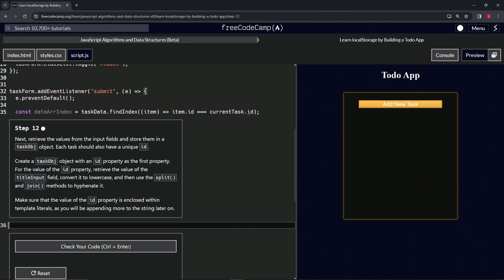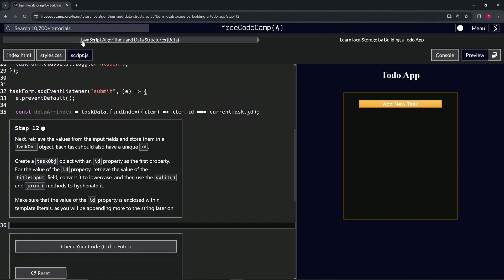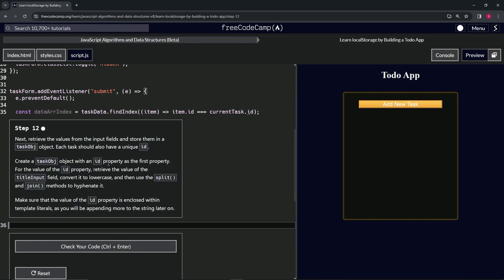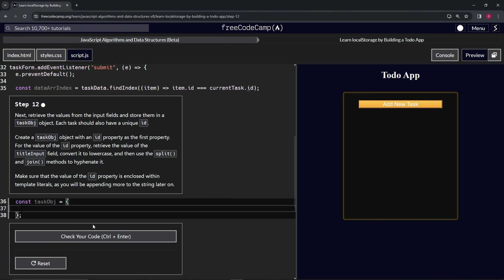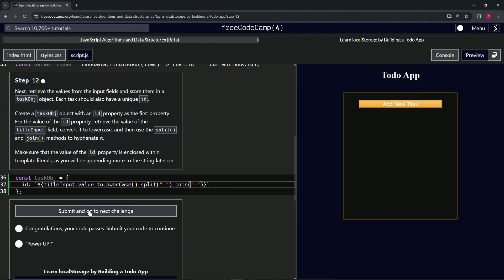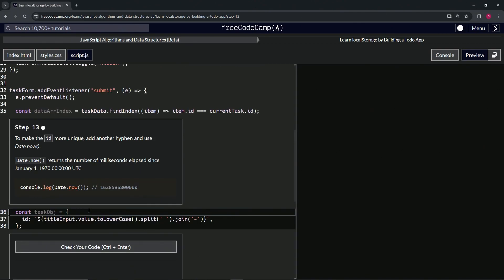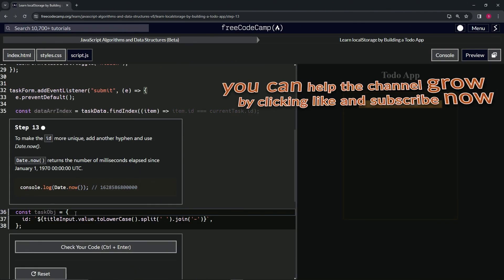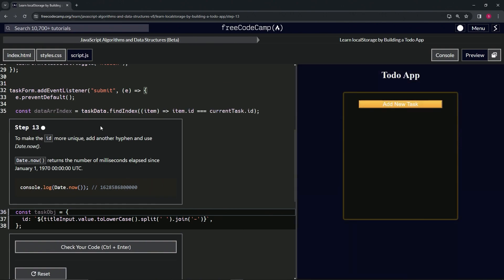Learn localStorage by Building a Todo App: Step 12 | freeCodeCamp | JavaScript | (Beta)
🌟 "Crafting Unique Tasks: Generating IDs and Retrieving Inputs in Your Todo App" 🌟

🔍 Advancing to Step 12 of our Todo app development journey, we delve into the crucial process of crafting unique identifiers for tasks and efficiently retrieving user inputs. This step is fundamental to ensuring each task within your application is distinctly recognized and managed. By creating a `taskObj` object and meticulously extracting values from the input fields, you lay the groundwork for a robust task management system. The creation of a unique `id` for each task is pivotal, serving as the cornerstone for task identification, manipulation, and storage.

The `taskObj` object is initiated with an `id` property, which is ingeniously generated from the value of the `titleInput` field. By converting this value to lowercase and employing the `split()` and `join()` methods, you transform the title into a hyphenated string, crafting a unique identifier that is both descriptive and standardized. This `id` is encased in template literals to accommodate further string manipulation or appending as needed, demonstrating foresight in data handling and object composition.

📌 Enhancing Data Organization and Accessibility:

The introduction of unique `id` properties within `taskObj` objects significantly enhances the organization and accessibility of tasks within the app. This method ensures that each task can be precisely identified, queried, and manipulated, paving the way for efficient data management and user interaction.

📊 Streamlining Task Identification:

This tutorial underscores the importance of streamlining task identification through unique `id` generation. By leveraging the content of the `titleInput` field to create a descriptive yet standardized identifier, you ensure that tasks are easily recognizable and manageable, enhancing the overall user experience.

✏️ JavaScript: Empowering Advanced Data Handling:

The process of generating unique identifiers and retrieving input values exemplifies JavaScript's capabilities in empowering advanced data handling and manipulation. This step showcases how JavaScript can be utilized to create dynamic, interactive web applications that are both user-friendly and data-centric.

📘 Advancing Your Web Development Proficiency:

As you implement this functionality, you're not just progressing through the development of your Todo app; you're also advancing your proficiency in web development. This tutorial provides a practical context to apply and deepen your understanding of JavaScript object manipulation and string handling techniques, further enriching your development skill set.

🌍 Sharing Your Progress and Discoveries:

As you navigate through the intricacies of generating unique task identifiers and handling user inputs, share your progress and any discoveries you make with the developer community. Engaging with peers on platforms like FreeCodeCamp can offer additional insights, encourage innovation, and foster a sense of camaraderie and support.

📈 Showcasing Your Development Achievements:

Successfully integrating unique `id` generation and input retrieval into your Todo app marks a significant achievement in your web development journey. This accomplishment not only enhances the functionality of your app but also demonstrates your growing expertise in creating sophisticated web applications that cater to specific user needs and preferences.

Celebrate this milestone in your project, looking forward to further challenges and achievements as you continue to enrich your Todo app with dynamic features and functionalities.